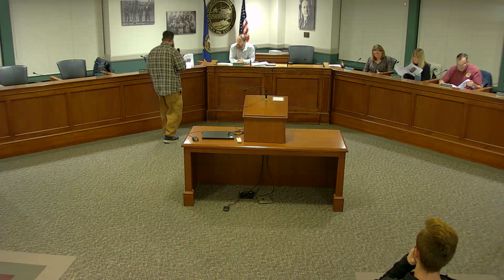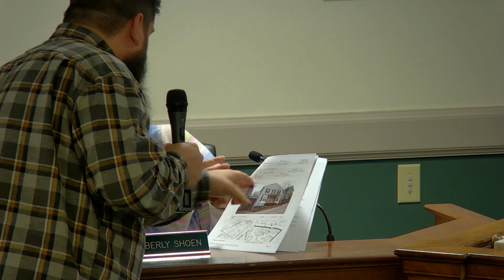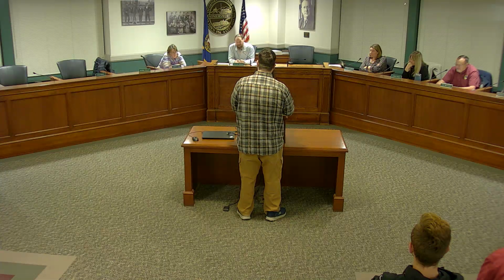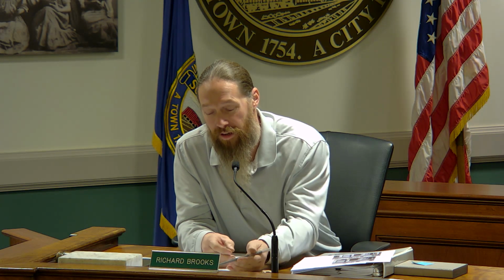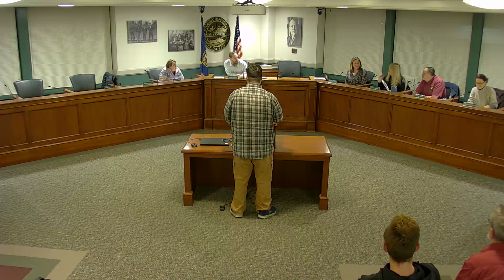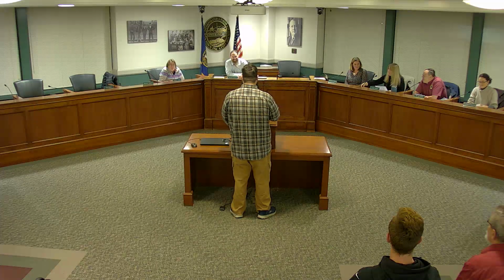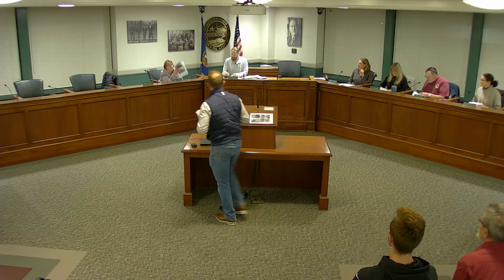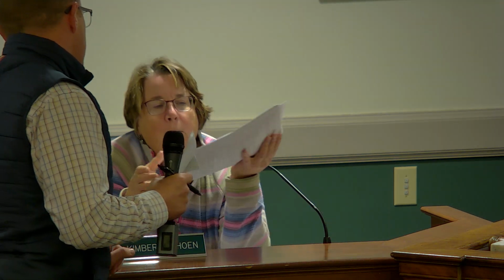Somersworth Historic District Commission on November 26, 2024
Meeting of the Somersworth Historic District Commission on November 26, 2024 in Council Chambers at Somersworth, NH City Hall